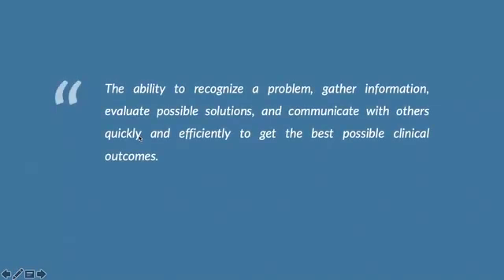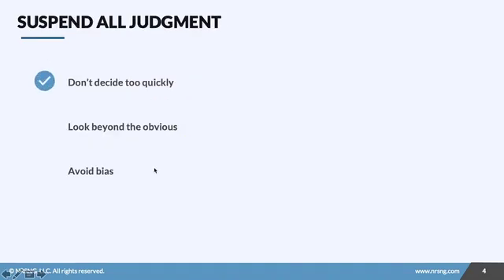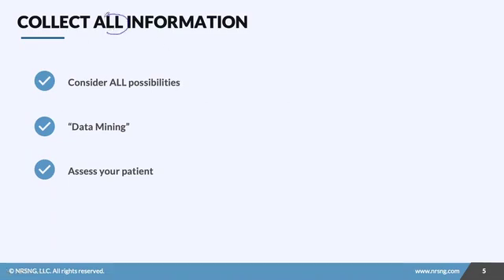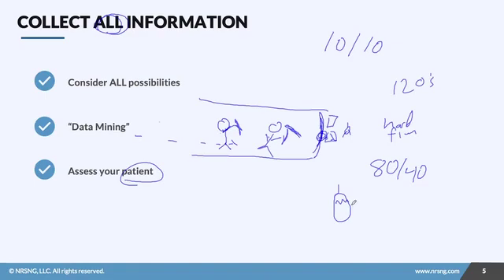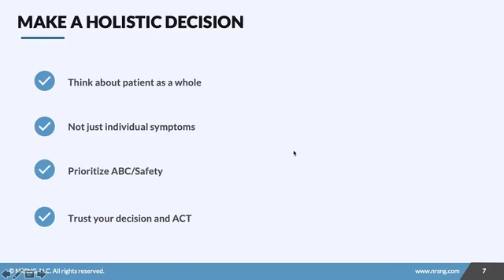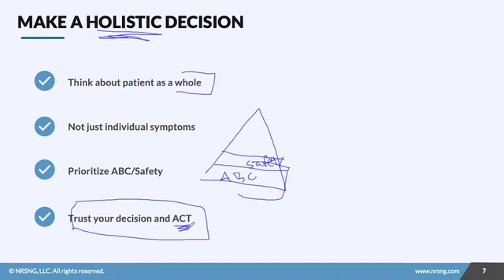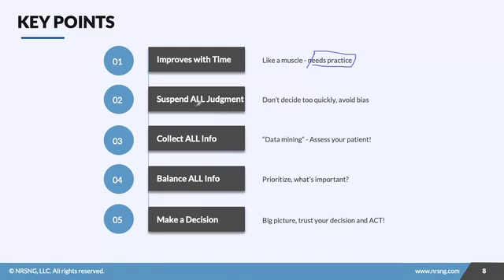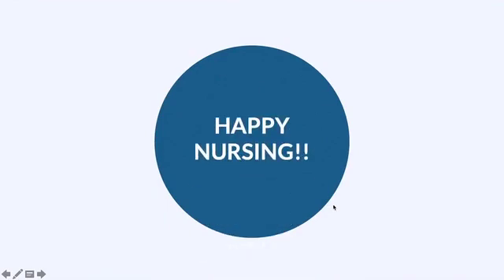05.07 Critical Thinking